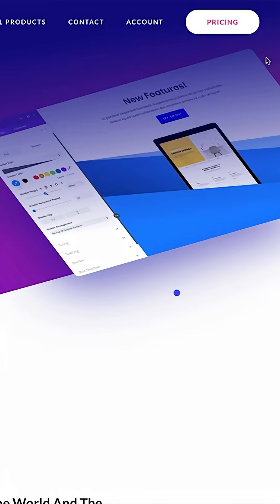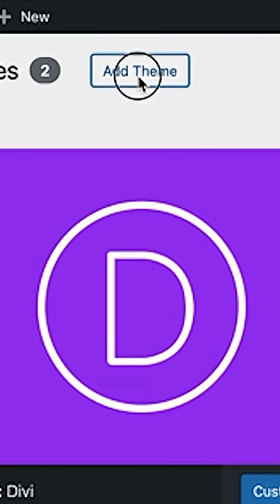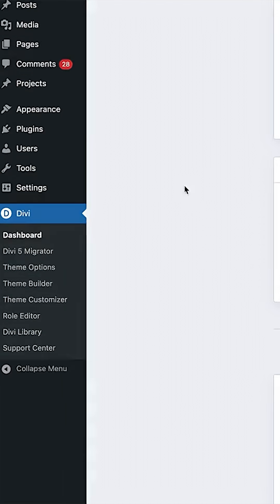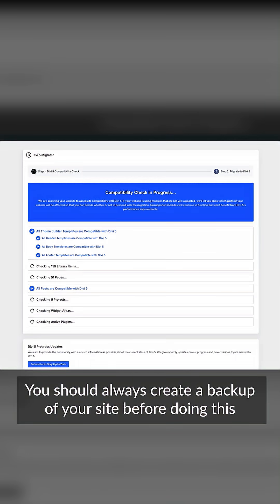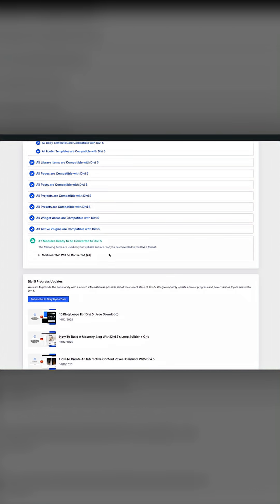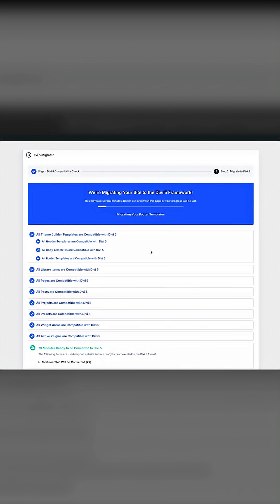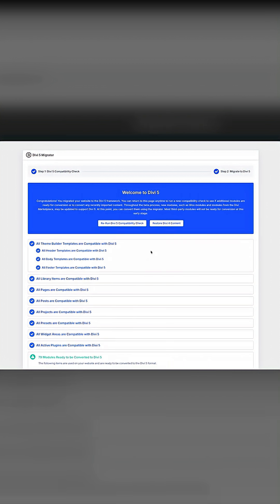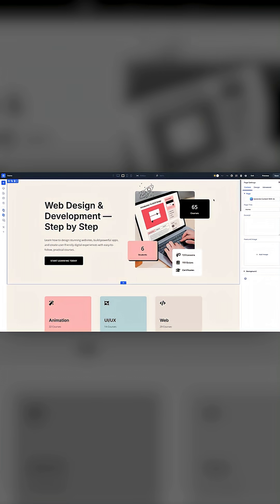The Divi 5 Beta Has Arrived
Today, Divi 5 enters the Public Beta phase, the final phase before its official release.